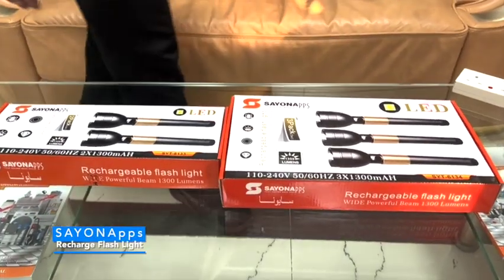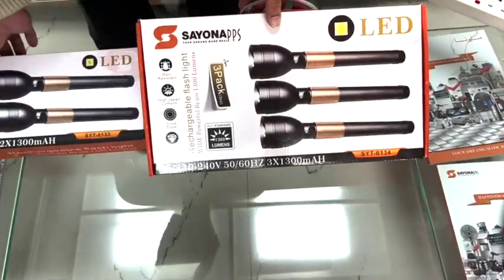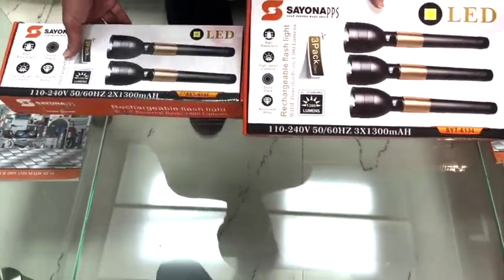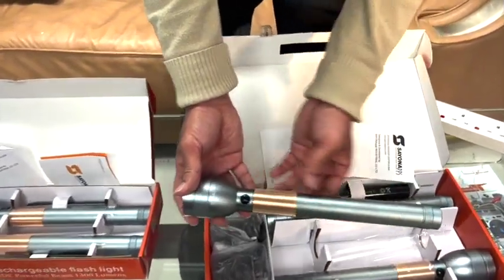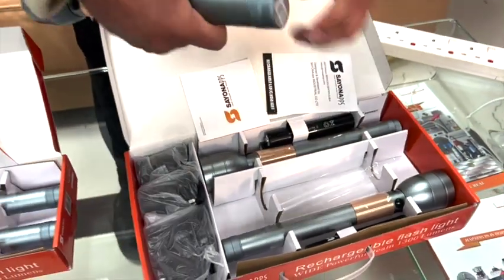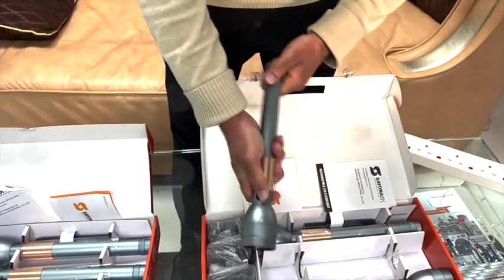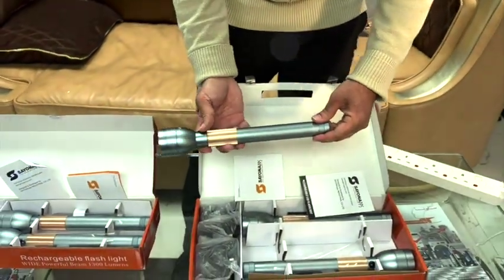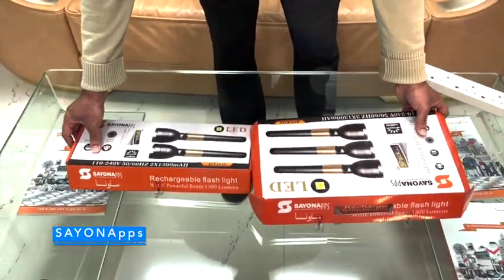SAYONApps rechargeable Flash Light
WIDE powerful Beam
Rain resistant
High lumens
Aluminum Alloy

Follow & Like our channel